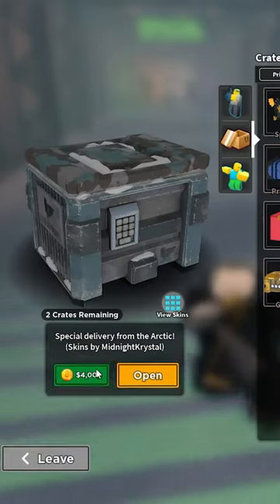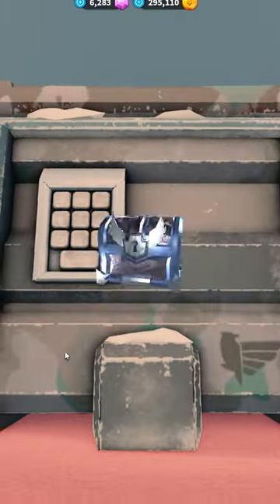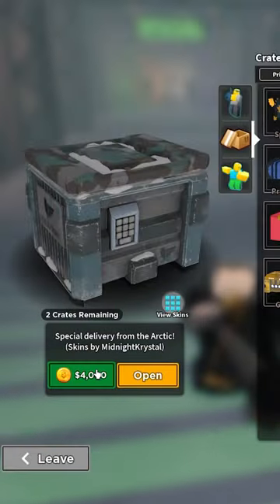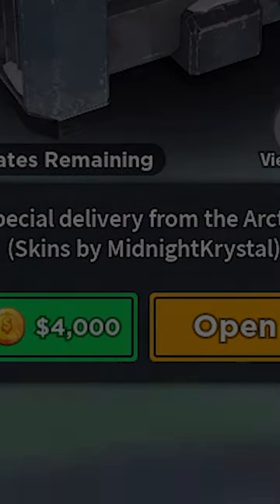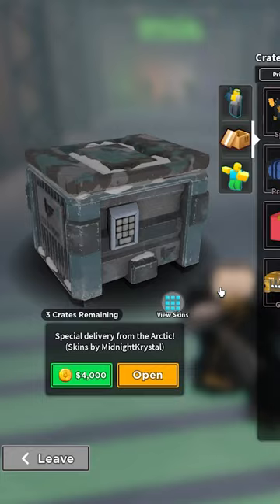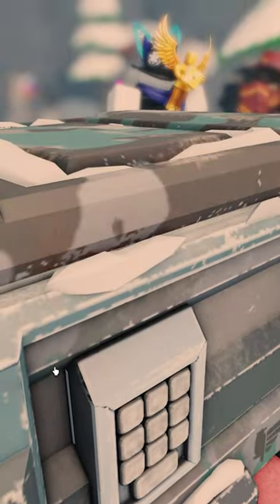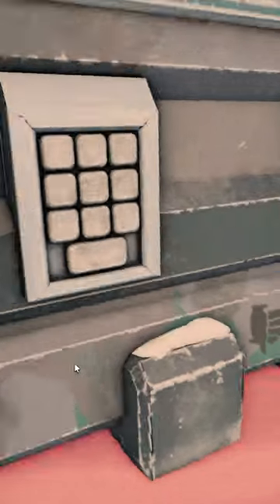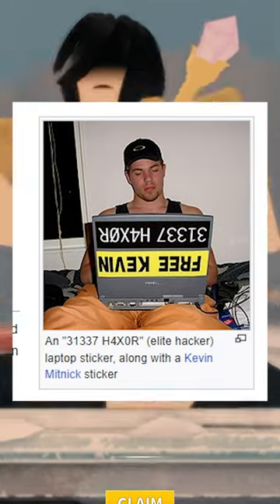ROBLOX TDS: Cold Front Crate Facts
USE STAR CODE "WIKI" WHEN PURCHASING ROBUX OR ROBLOX PREMIUM:
(Please note that I receive a monetary contribution from Roblox with the use of a star code.)